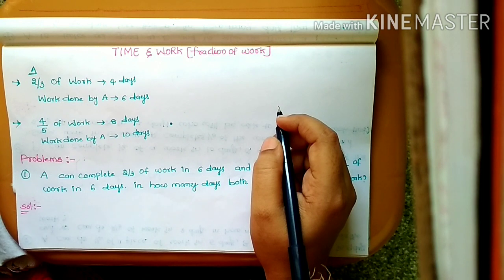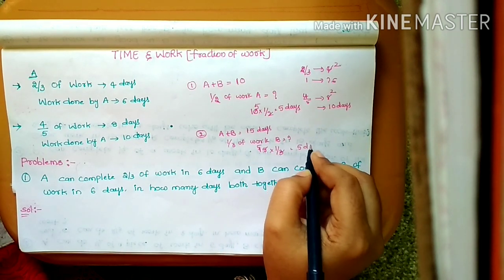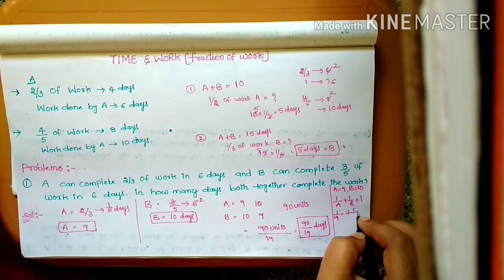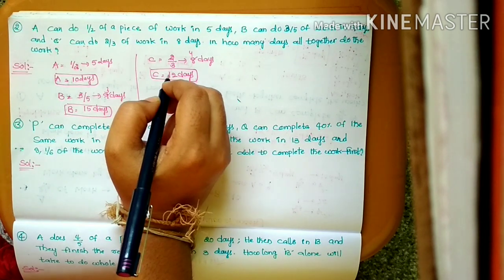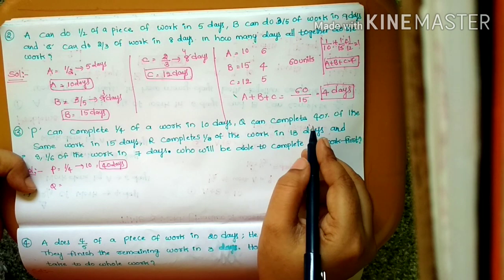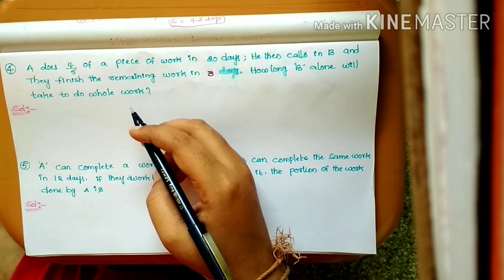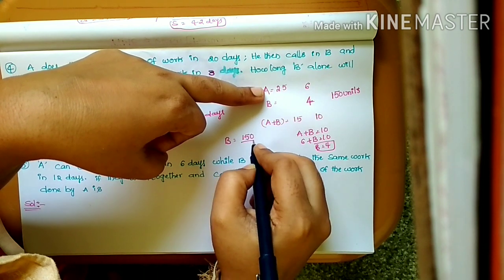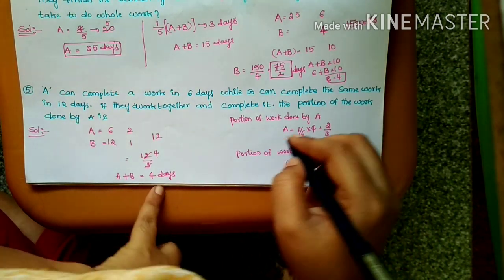TIME AND WORK (fraction of work) PART#3